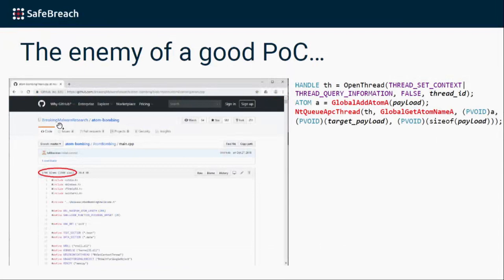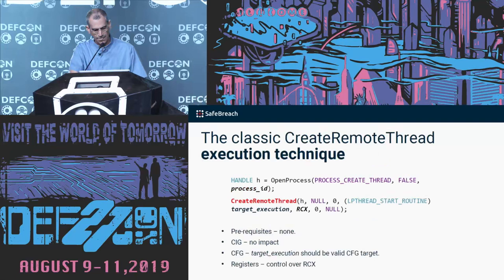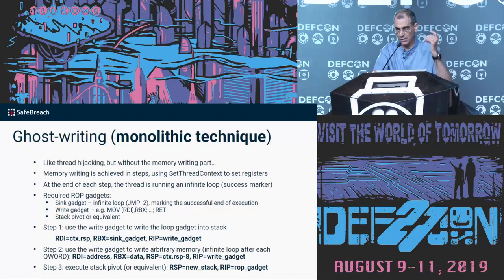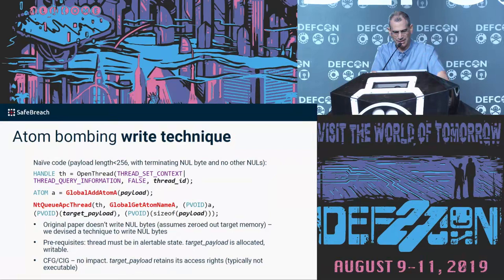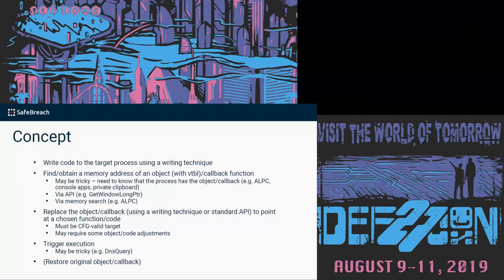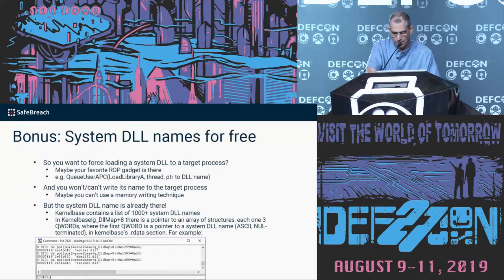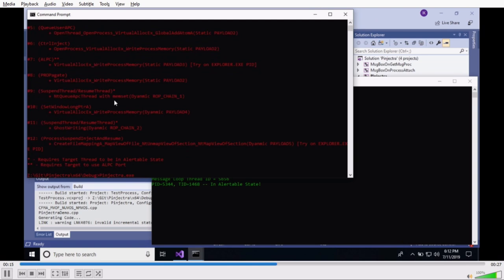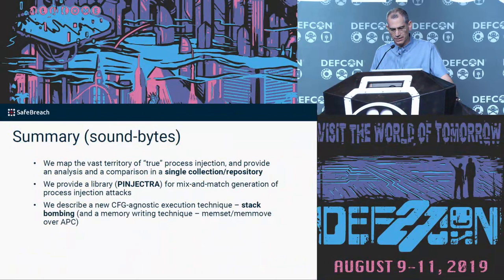DEF CON 27 - Itzik Kotler - Process Injection Techniques Gotta Catch Them All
When it comes to process injection in Windows, there are only 6-7 fundamental techniques, right? Wrong. In this talk, we provide the most comprehensive to-date “Windows process injection” collection of techniques. We focus on Windows 10 x64, and on injections from running 64-bit medium integrity process to another running 64-bit medium integrity process, without privilege elevation. We pay special attention to the new Windows protection technologies, e.g. CFG and CIG. We differentiate between memory write primitives and execution techniques, and discuss memory allocation strategies. Our collection is curated, analyzed, tabulated, with straight-forward, research-grade PoCs. We tested each technique against Windows 10 x64 with and without protections, and we report on the requirements, limitations, and quirks of each technique. And of course – no decent DEF CON presentation is complete without new attacks. We describe a new memory writing primitive which is CFG-agnostic. We describe a new “stack bombing” execution method (based on the memory write primitive above) that is inherently safe (even though overwriting the stack is a-priori a dangerous and destabilizing action). Finally, we release a library of all write primitives and execution methods, so users can generate “tailor-made” process injections.